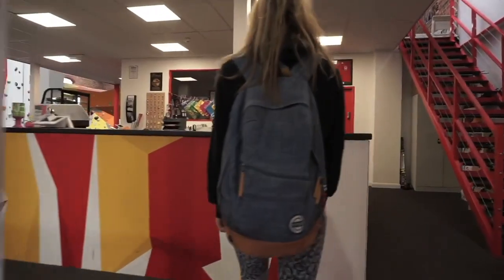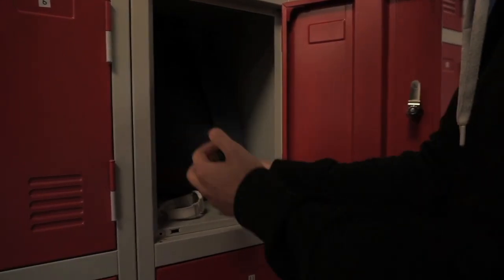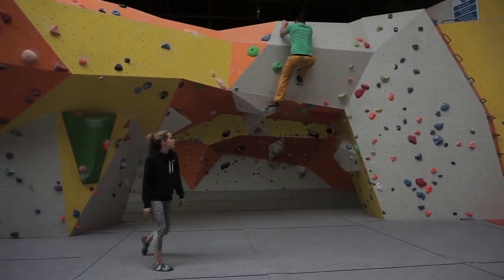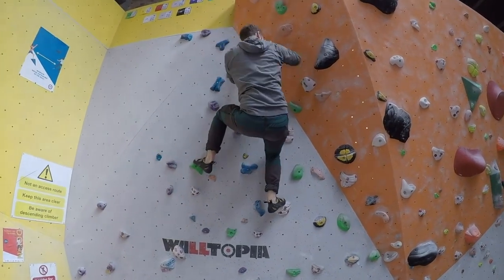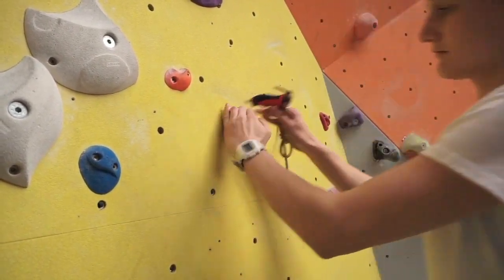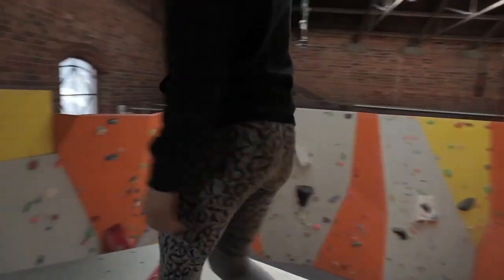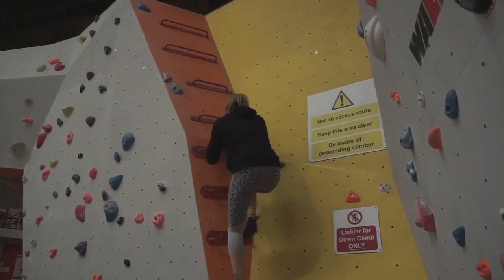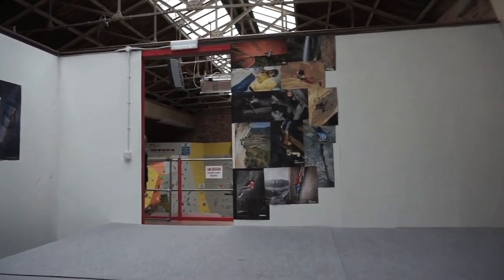Boulder Induction Video 2024